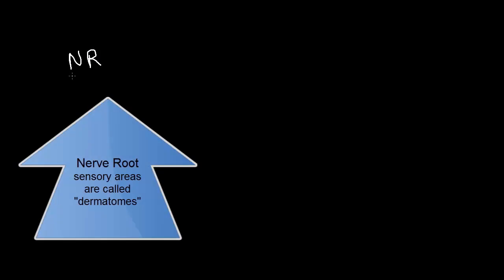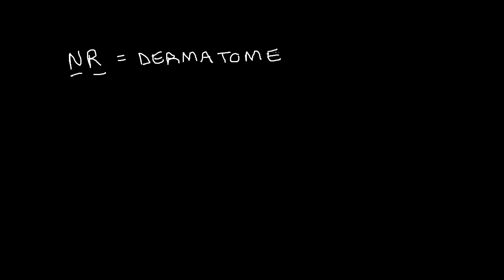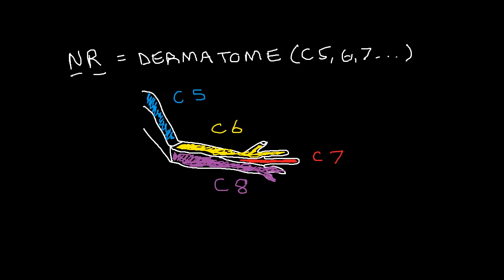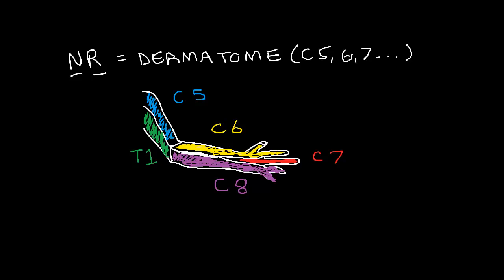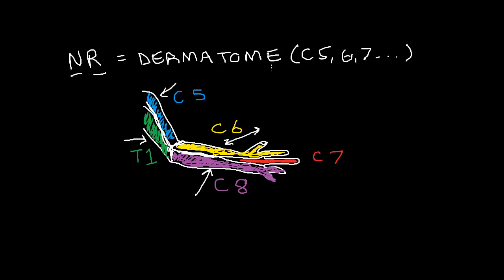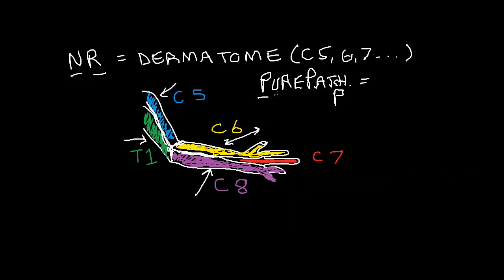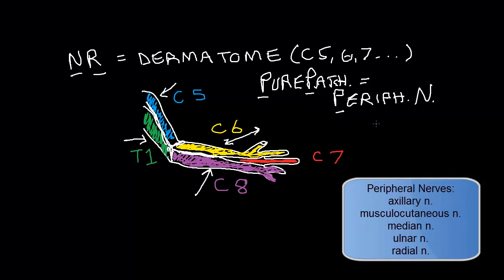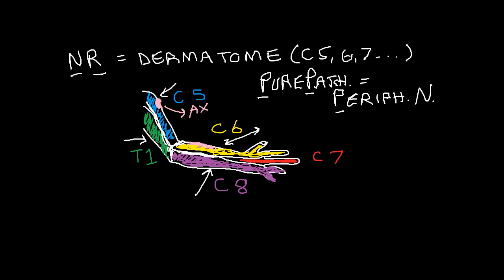Dermatomes and Pure Patches: upper extremity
This video explains the upper extremity sensory area locations relative to nerve roots and pure patches.